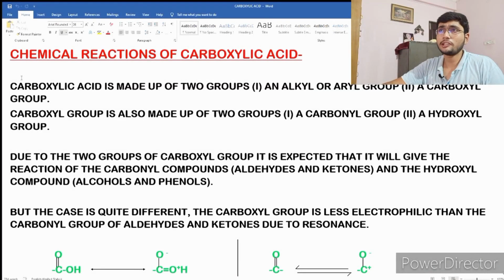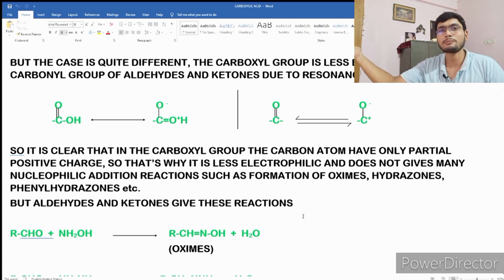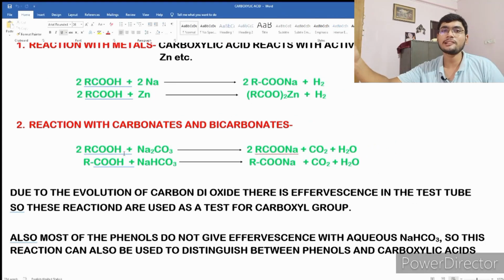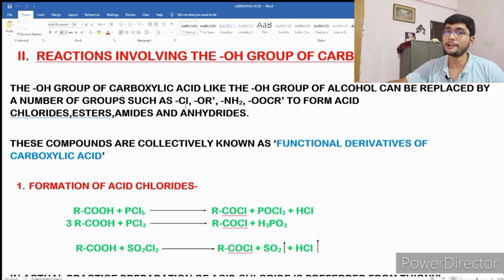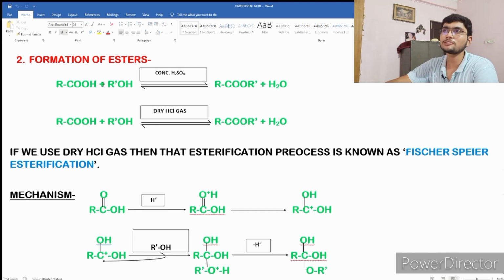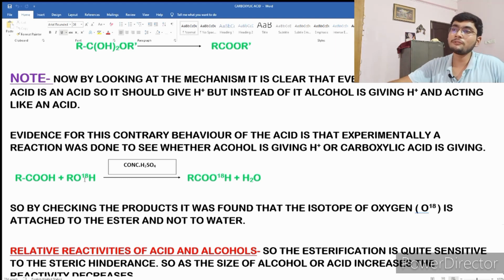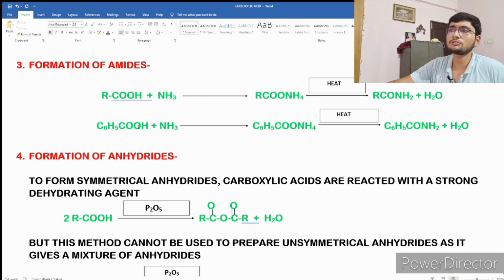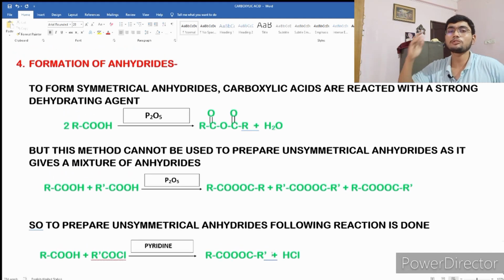CARBOXYLIC ACID (PART 5) || CHEMICAL REACTIONS OF CARBOXYLIC ACID || IN DETAIL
• REACTION DUE TO THE HYDROGEN ATOM OF HYDROXYL GROUP
1. REACTION WITH METALS
2. REACTION WITH CARBONATES AND BICARBONATES
3. REACTION WITH ALKALIES

• REACTION INVOLVING THE –OH GROUP OF CARBOXYLIC ACID
1. FORMATION OF ACID CHLORIDES
2. FORMATION OF ESTERS
3. FORMATION OF ACID ANHYDRIDES
4. FORMATION OF AMIDES

YOU CAN ALSO JOIN MY FB GROUP “DEEP ORGANIC CHEMISTRY” AND ASK YOUR QUERIES THERE AS WELL

MY NAME IS AKASH SHUKLA